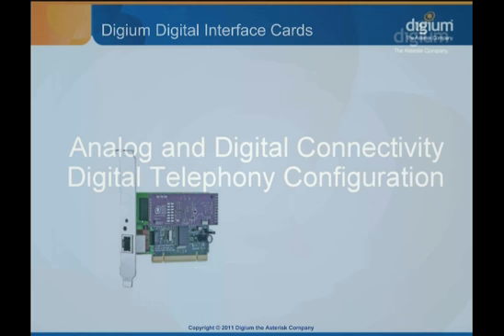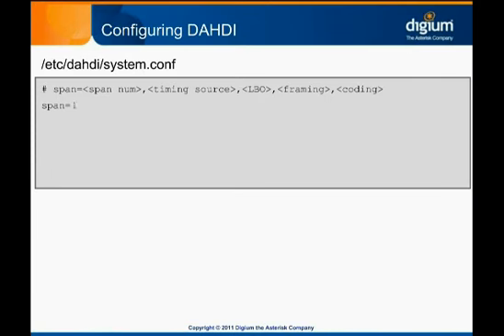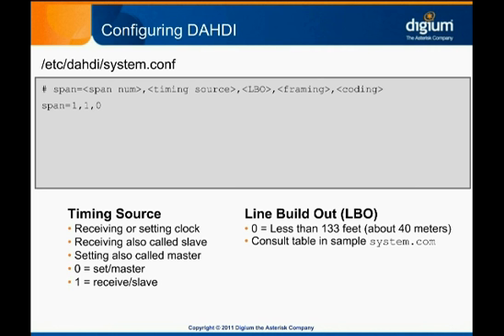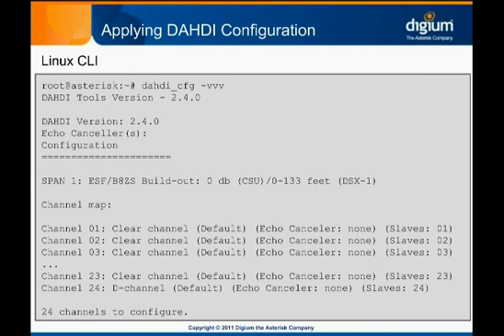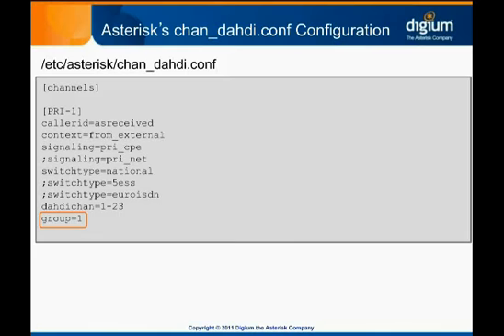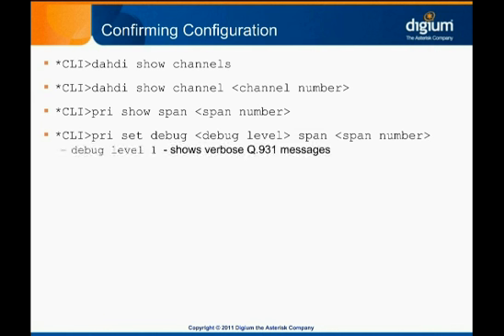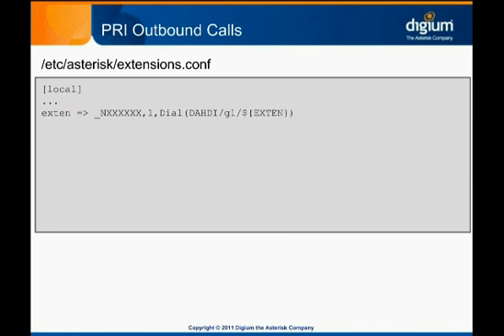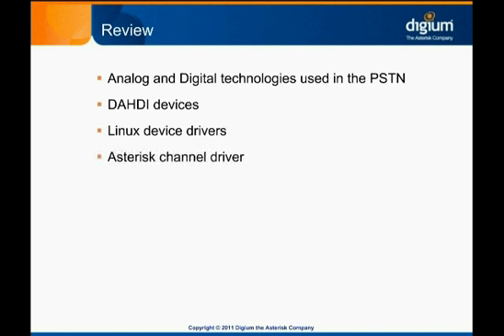Analog and Digital Connectivity - Digital Telephony Configuration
The chapter ends with a hands-on example of how to configure DAHDI and Asterisk to work with a Digium TE122P card for use as a Tl PRI.